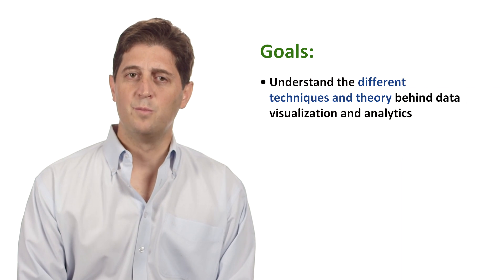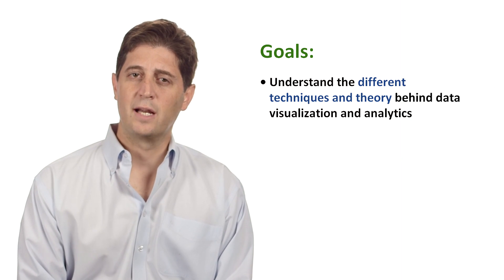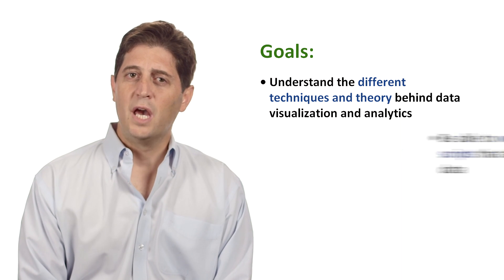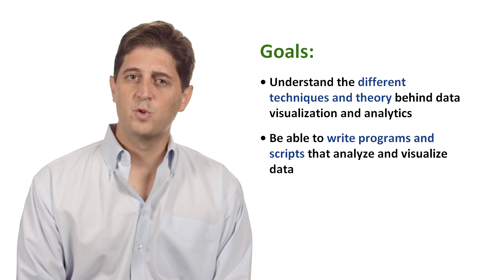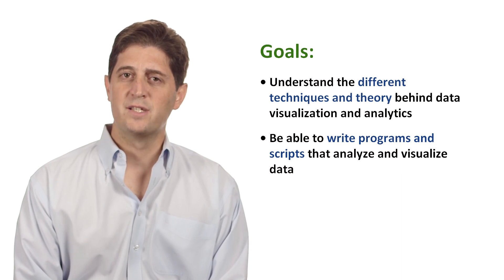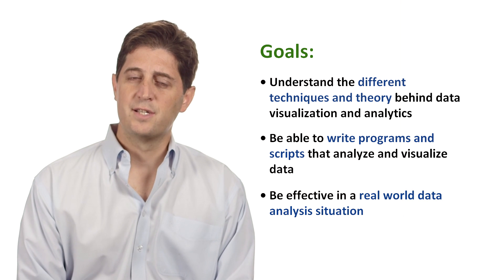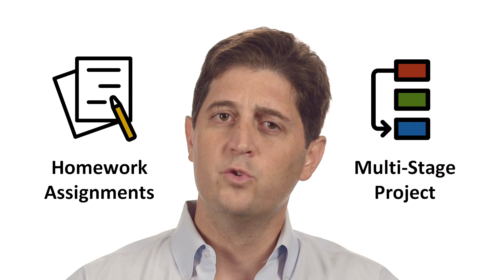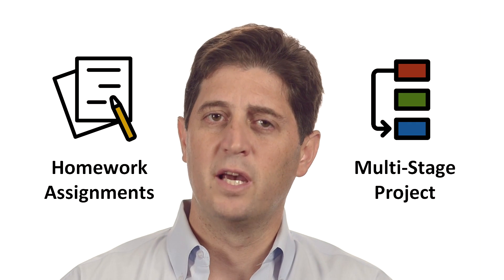CSE 6242 Data and Visual Analytics Course Preview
Data and visual analytics is an emerging field concerned with analyzing, modeling, and visualizing complex high dimensional data.

This course, taught by Georgia Tech College of Computing's Guy Lebanon, will introduce students to the field by covering state­-of-­the-art modeling, analysis and visualization techniques. It will emphasize practical challenges involving complex real world data and include several case studies and hands-on work with the R programming language.